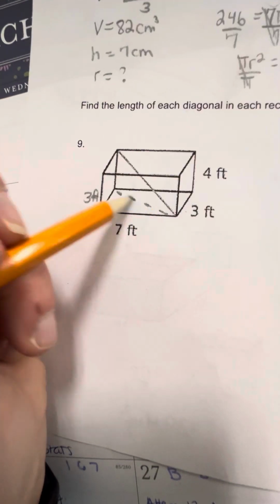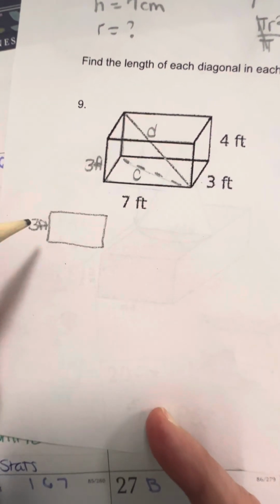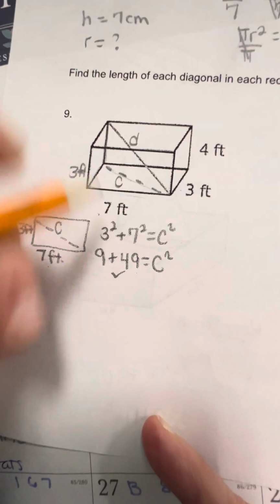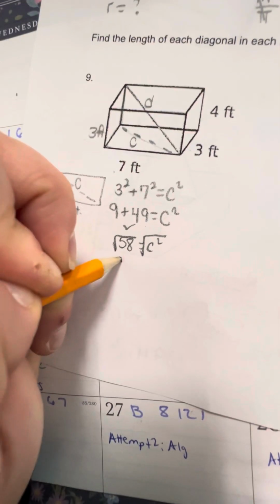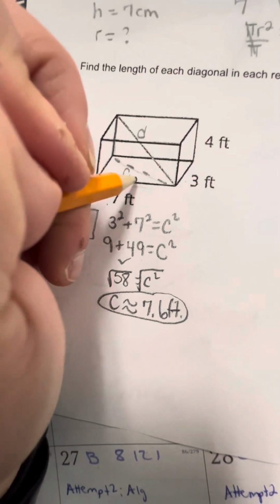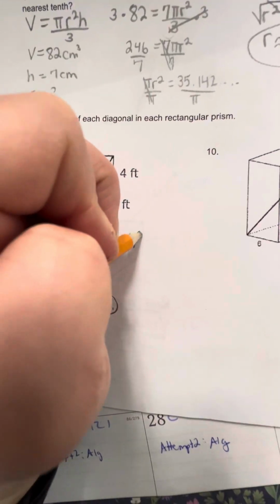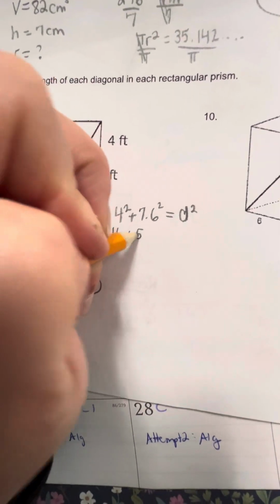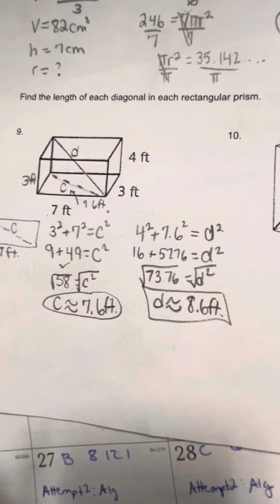Finding a diagonal